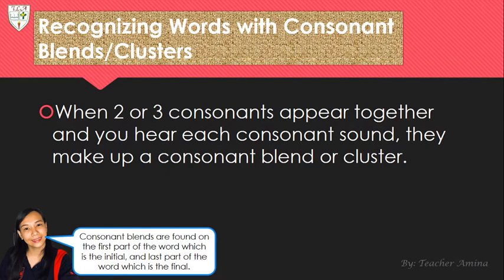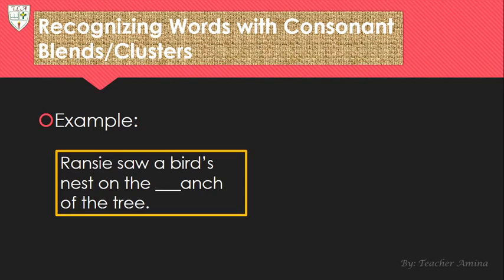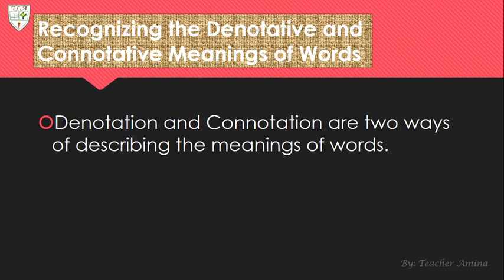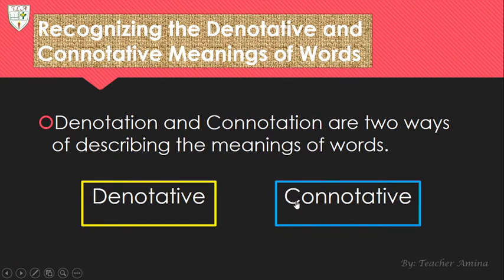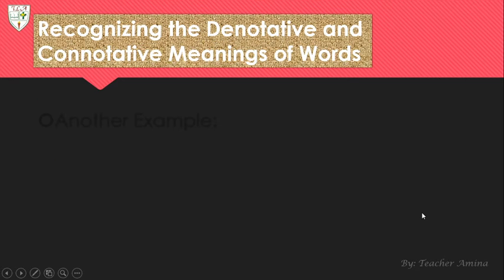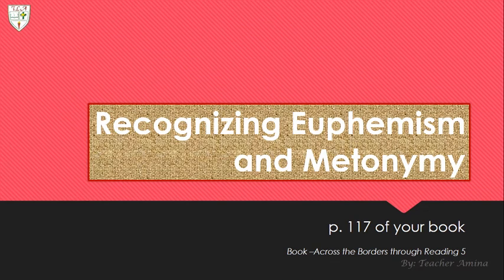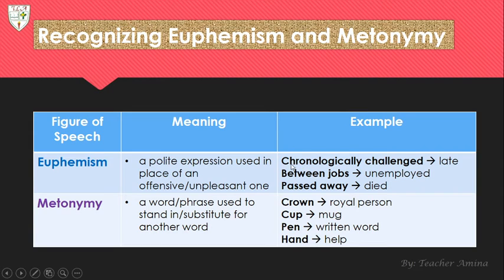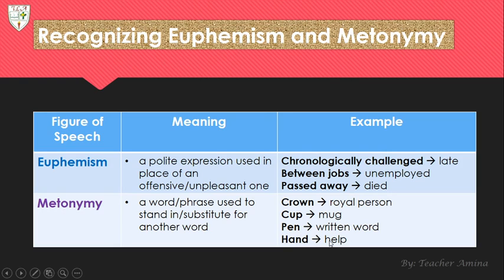2nd Qtr. R5 Week 1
Watch the video about our lessons before answering the activities.